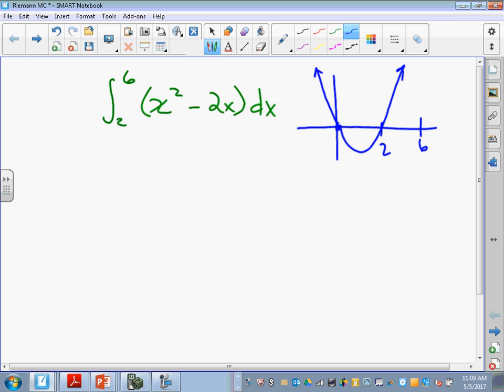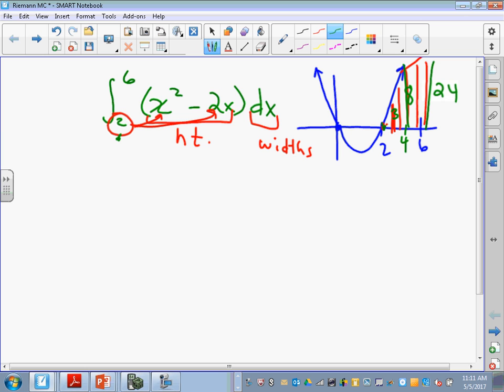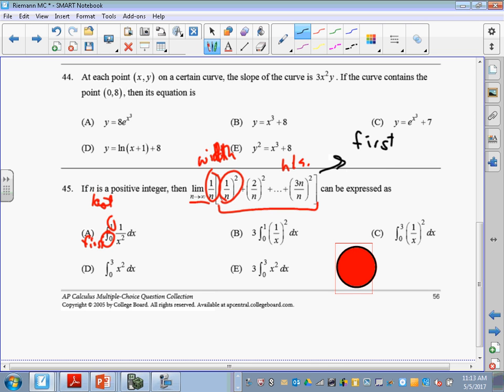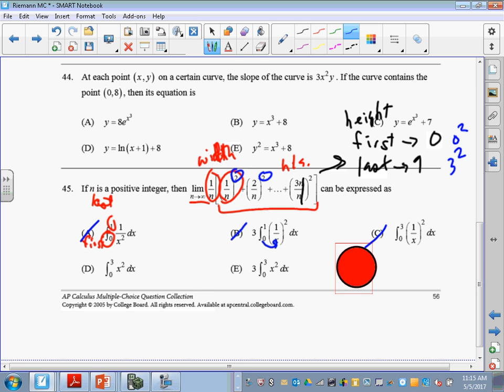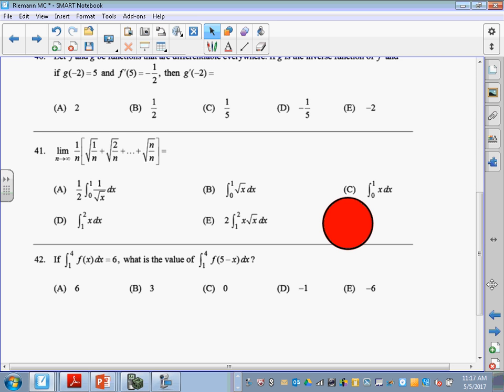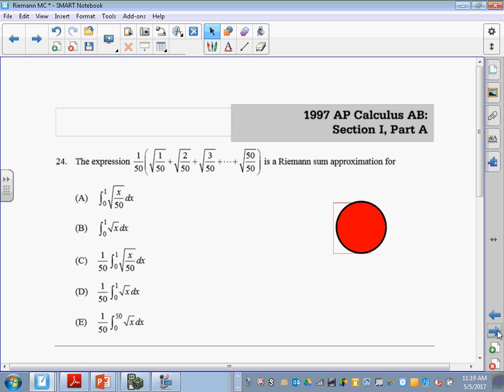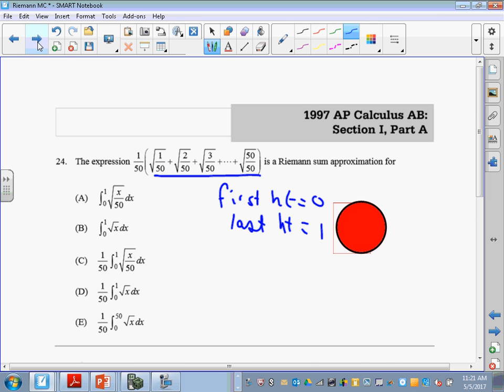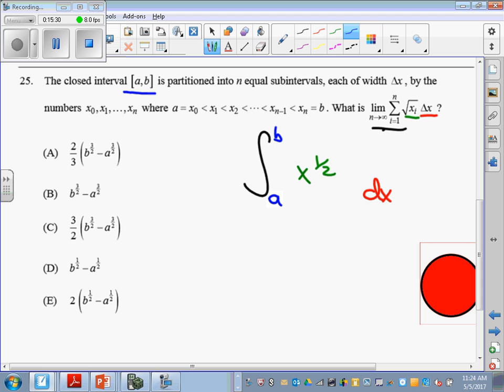Riemann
translating infinite sums to integrals